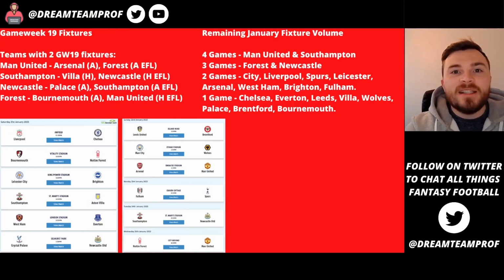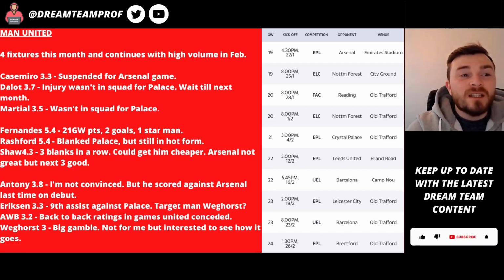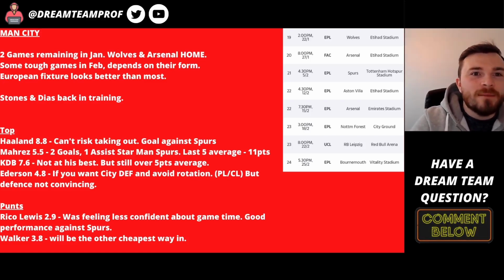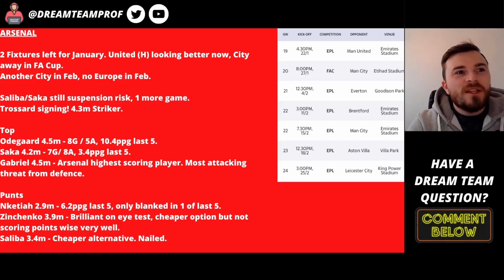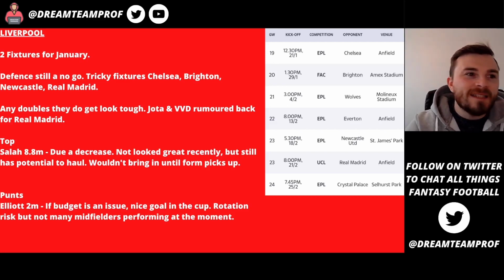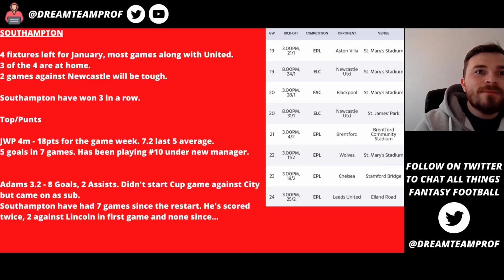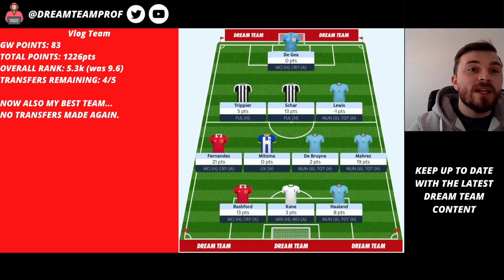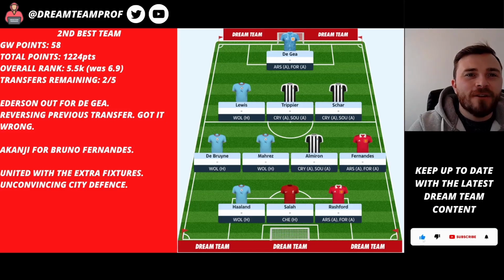The best Sun Dream Team players to target for GW19 and January - Fantasy Football Podcast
We look at the top players to target with our transfers for the rest of January and take a little look at February fixtures. Followed by a team update and my transfer plans.

Contents of video:
0:00 - Intro
02:09 - Man United
07:26 - Newcastle
10:22 - Manchester City
17:10 - Arsenal
23:13 - Liverpool
26:16 - Brighton
30:33 - Spurs
32:28 - Southampton
34:57 - Team Updates

Follow @dreamteamprof on Twitter to chat all things Dream Team, Fantasy Premier League (FPL) and Fantasy Football in general.